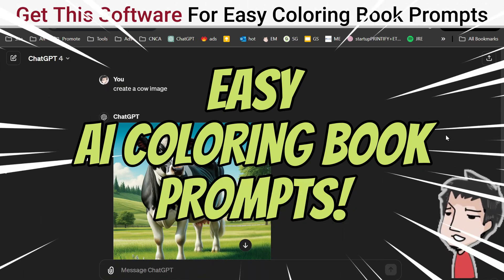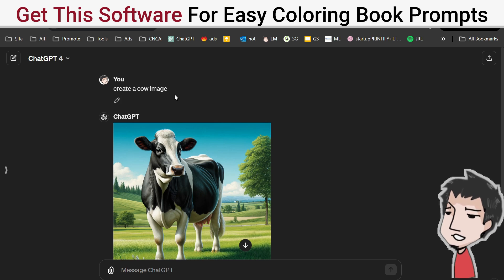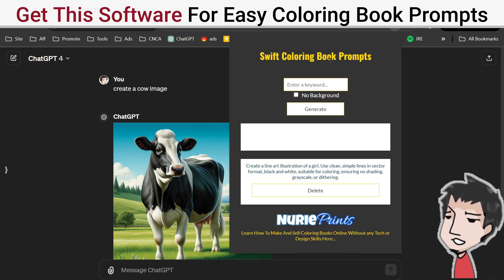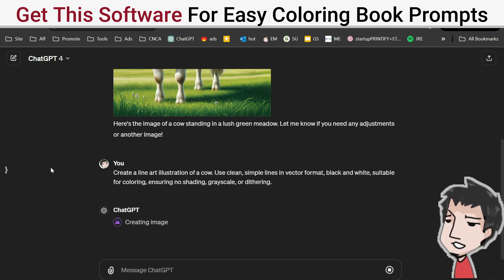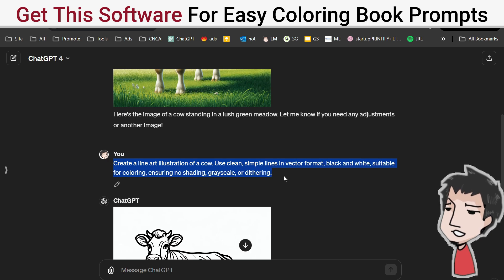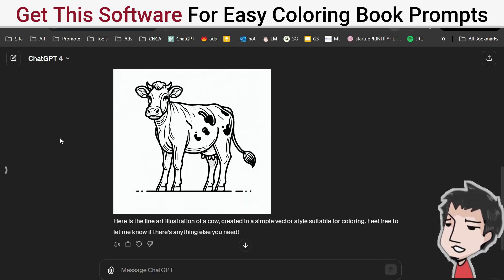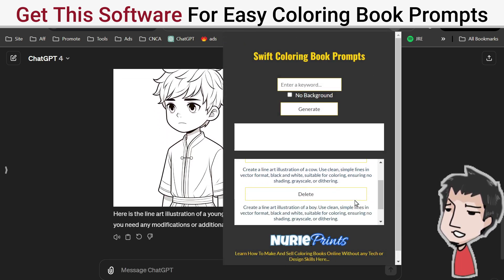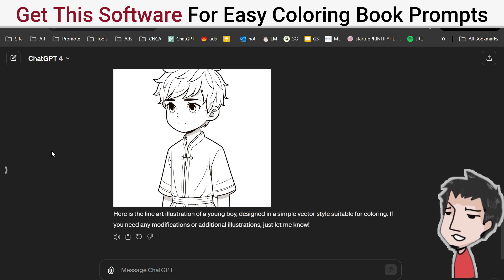Quickly Create AI Coloring Book Prompts For Amazon KDP With This Tool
Easily create AI Coloring book prompts for Amazon KDP with my new software:

Explore the Swift Coloring Book Prompts Chrome Extension in this detailed video guide. Learn how this tool can elevate your artistic endeavors by providing an endless stream of creative prompts designed for artists of all levels.

Whether you're a professional looking to diversify your portfolio or a hobbyist seeking inspiration, this extension is tailored to enhance your creative workflow.

- Installation and setup of the Swift Coloring Book Prompts Chrome Extension.
- An overview of features that streamline the creation of art.
- Live demonstration of how the extension generates prompts and how to apply them in various artistic styles.

**Why Swift Coloring Book Prompts?**
- Instantly generates detailed line art prompts based on user-input keywords.
- Perfect for digital artists and those who prefer traditional methods.
- Simple interface that is easy to navigate, making it accessible for artists at any skill level.

Join me as I delve into how this Chrome extension can transform your creative process by making art more accessible and enjoyable.

**Download Swift Coloring Book Prompts Today!**
Kickstart your art projects with ease! Available on the Chrome Web Store.

Please share your thoughts on how Swift Coloring Book Prompts has influenced your artwork in the comments below. Share your creations with us and let's inspire each other!